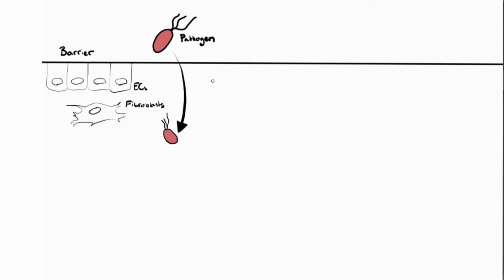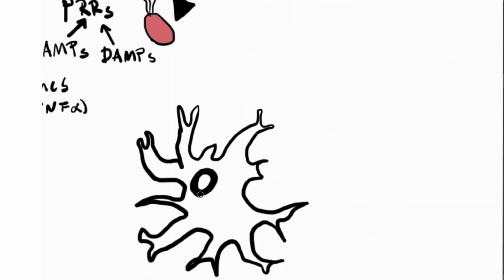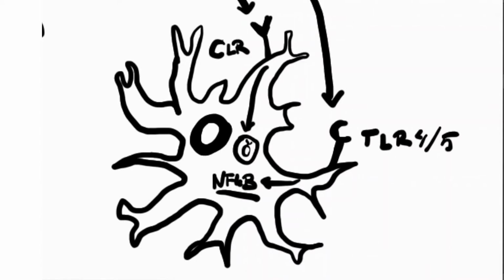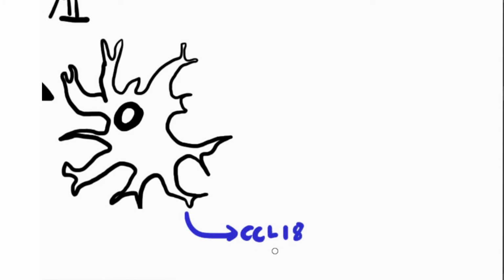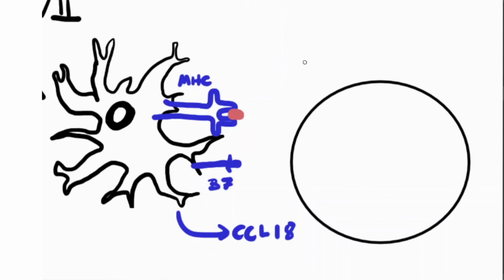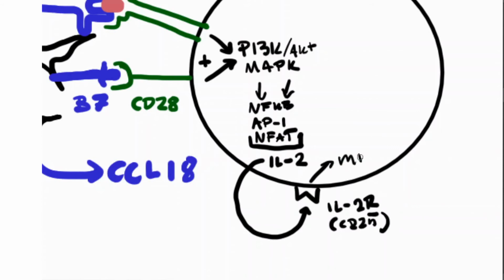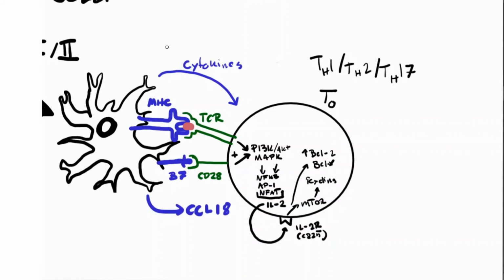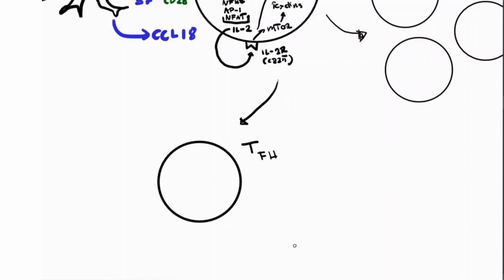The Basics of T Cell Activation